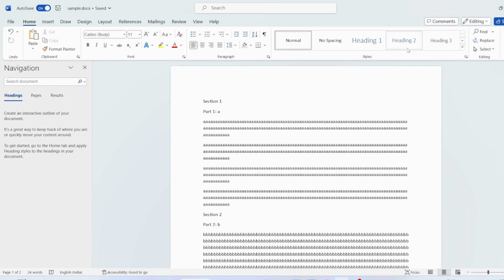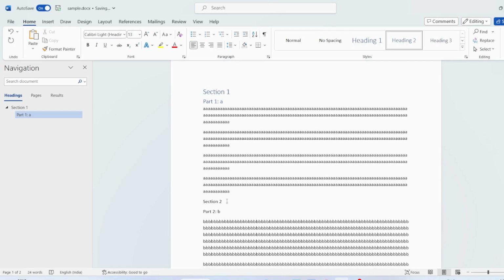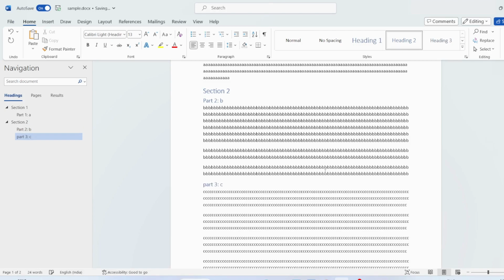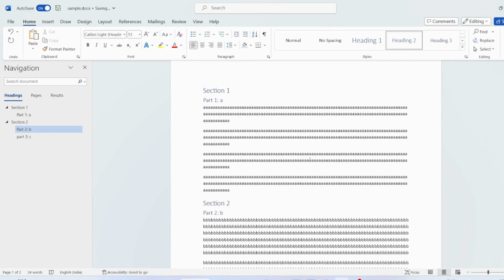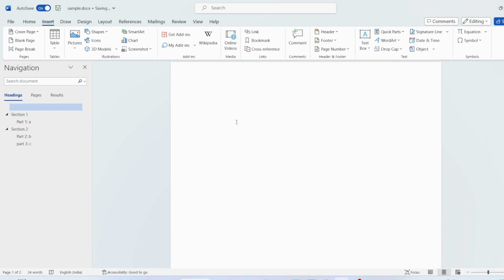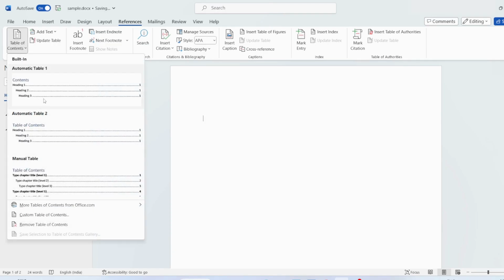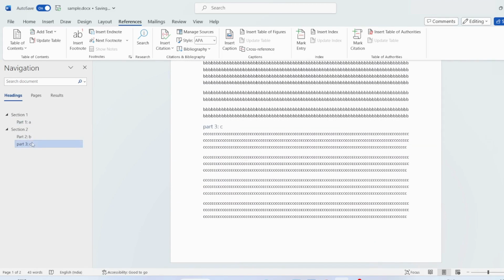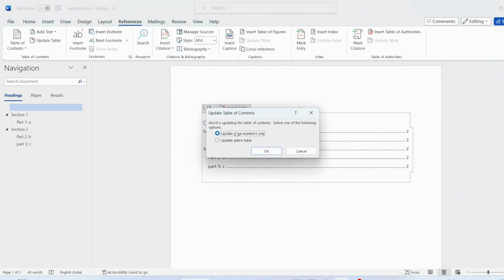table of contents in MS word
Hi Everyone,

In this video, we are going to learn how to add "table of contents" to Microsoft Word.

Thanks,
Code Adhyayana